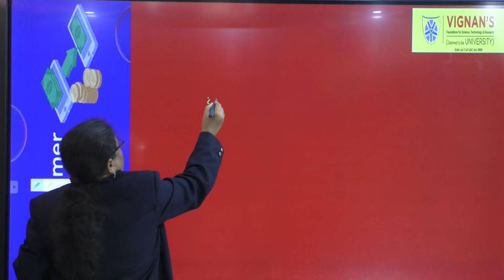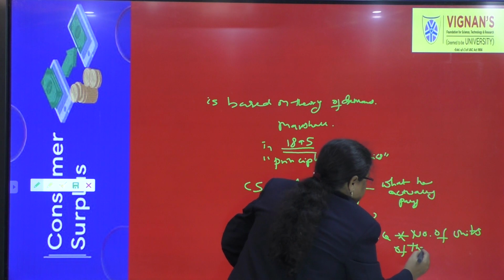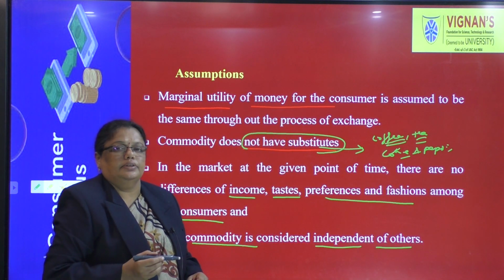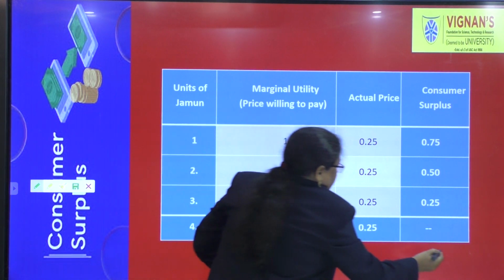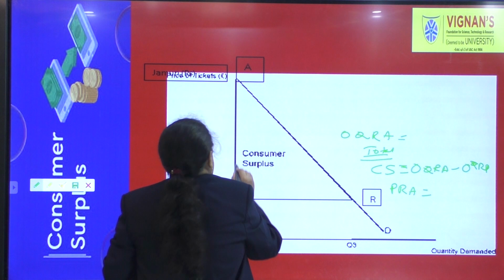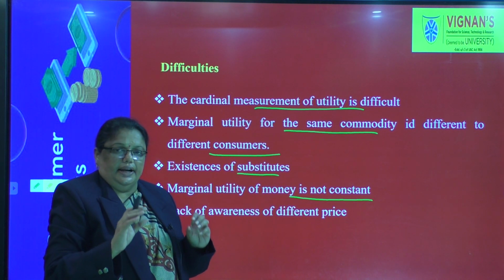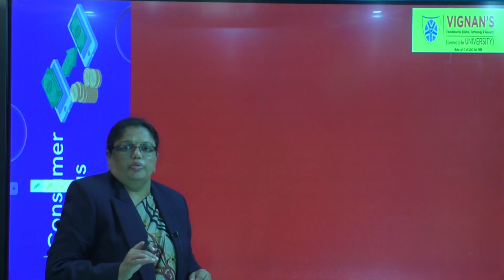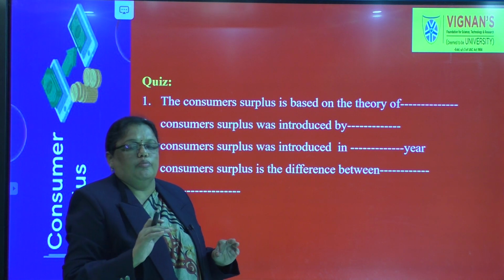Consumer's Surplus,AECO141,Fundamentals of Economics